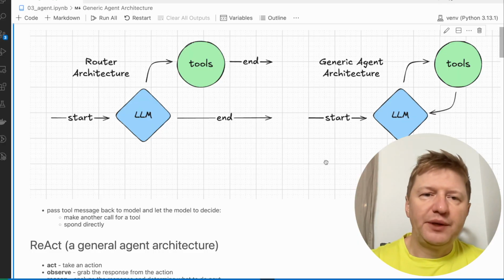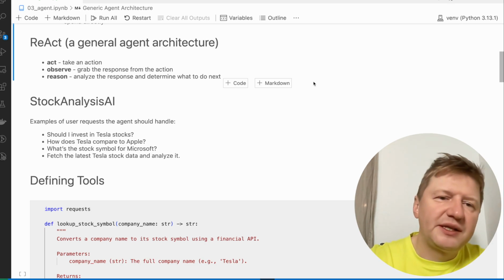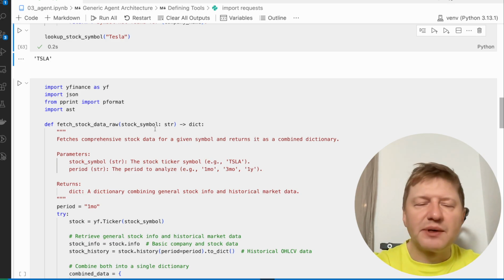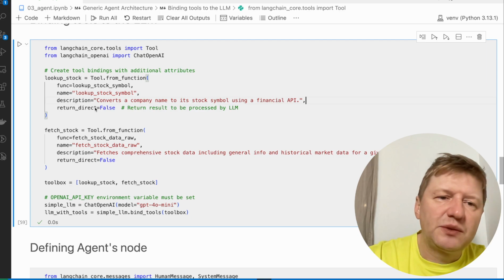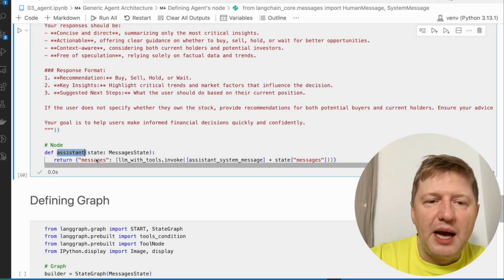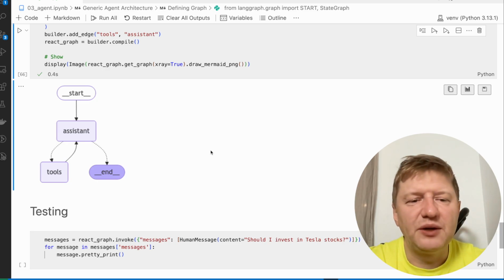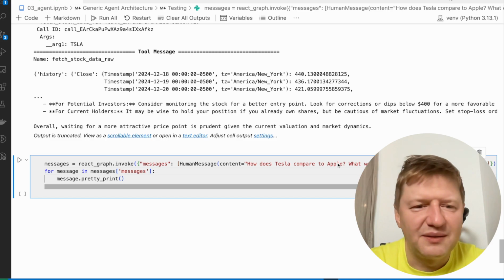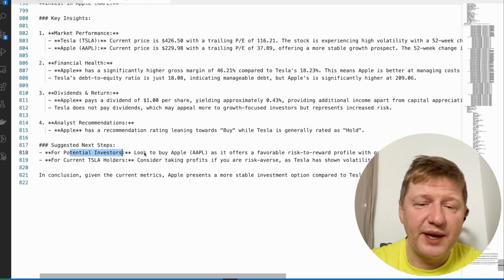LangGraph Intro - Build Autonomous AI Agents with ReAct and LangGraph Tools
In this video, LangGraph Intro: Build Autonomous AI Agents with ReAct and LangGraph Tools, we dive into creating a powerful agentic system where the LLM decides when to trigger tools and when to finalize results. You’ll see how to build a generic agent architecture using the ReAct principle, applying it to real-world examples like analyzing Tesla stock data.

Whether you’re wondering how to create AI agents, looking for a LangGraph tutorial, or eager to explore the power of LangChain agents, this video is packed with valuable insights to help you get started.

💡 Explore More:
Check out the GitHub repo with all the code we used in this session